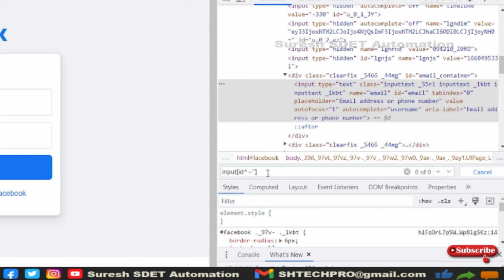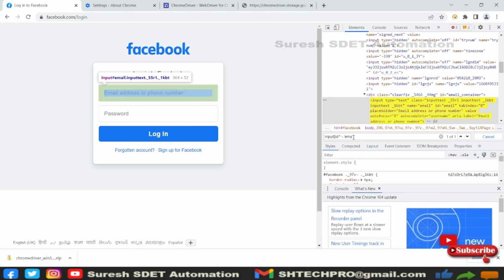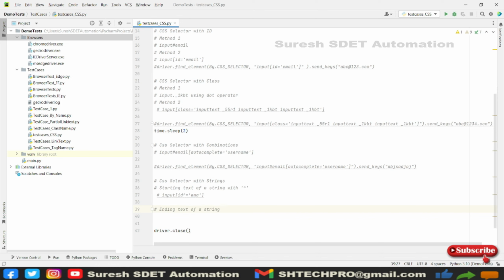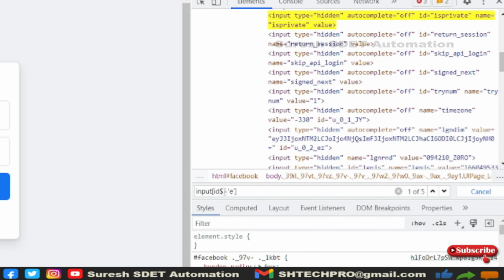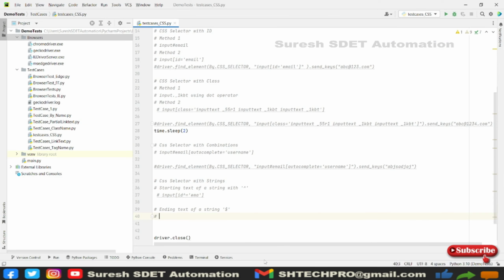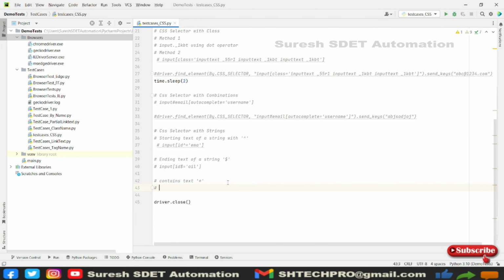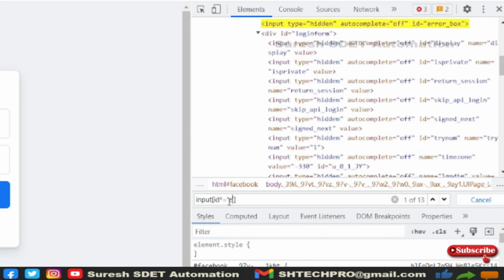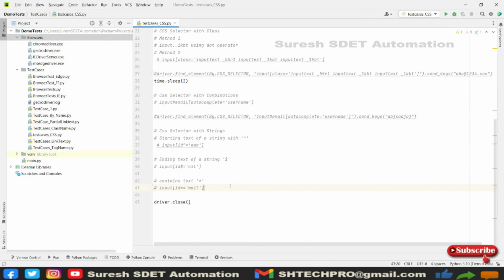Selenium/Cypress Locators | CSS Selectors with Text